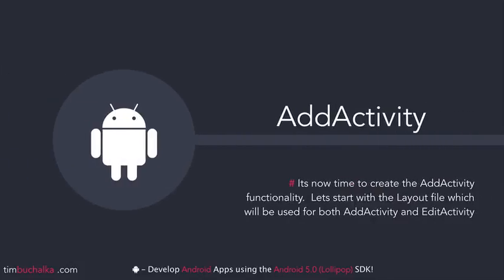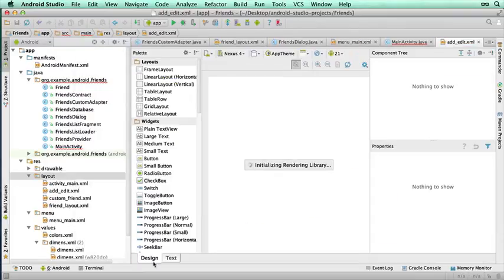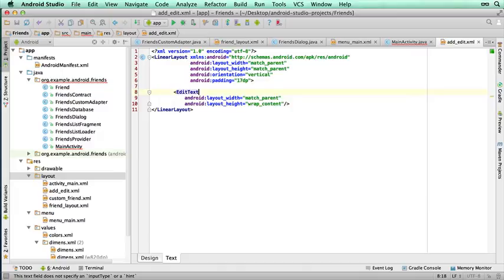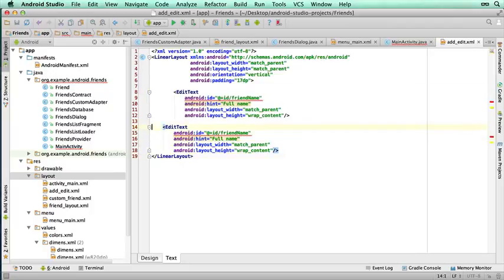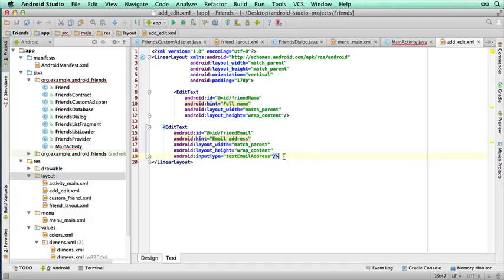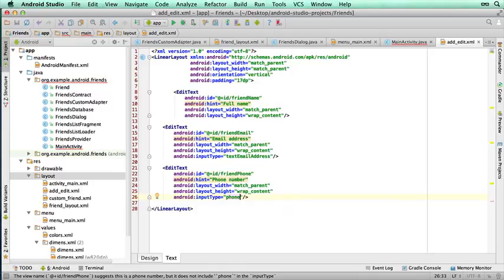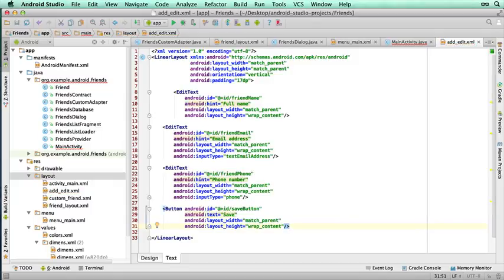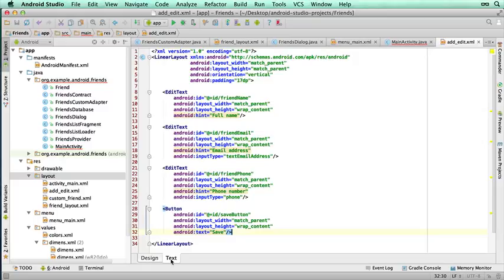Android Tutorial Learn Android Lollipop Development Create Java Android Apps Skillfeed 128